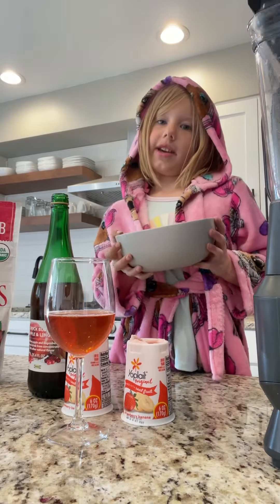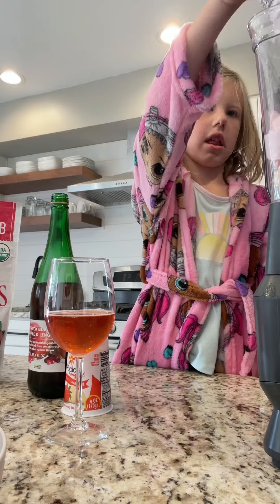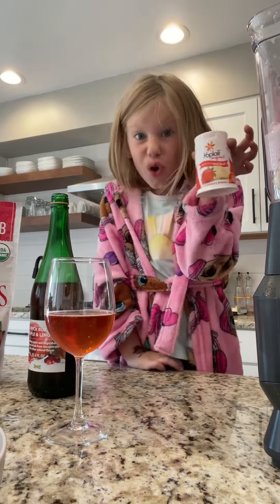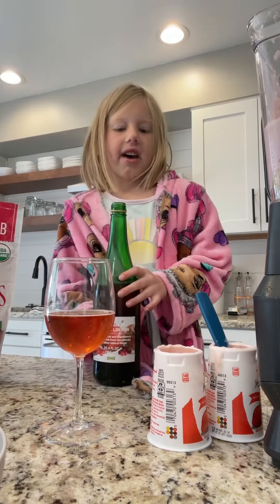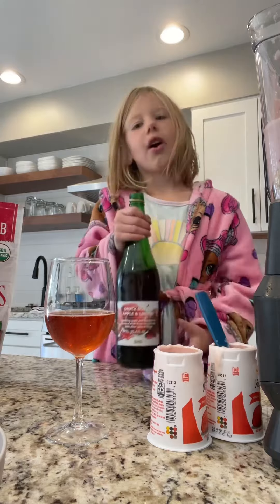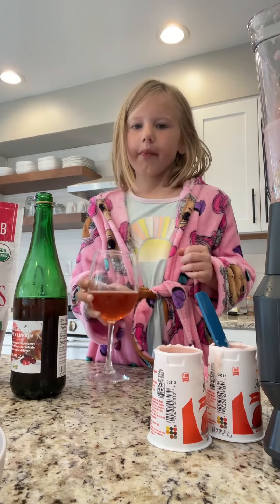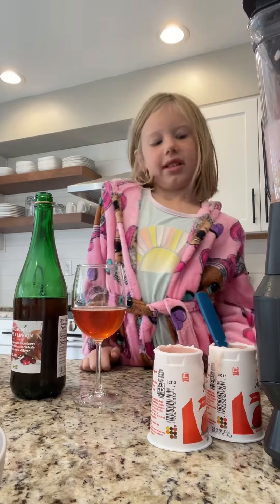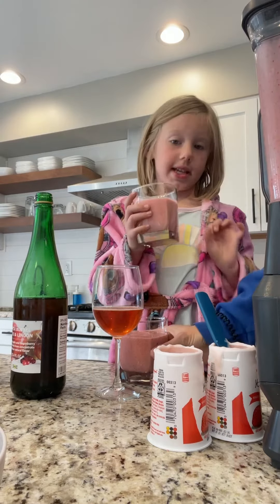Smoothie Time!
Easy kid fruit smoothie recipe :
-Fruits(bananas, apple)
-2 yogurts (use Greek for more protein!)
-fruit juice
-frozen strawberries
-spinach if you have it!